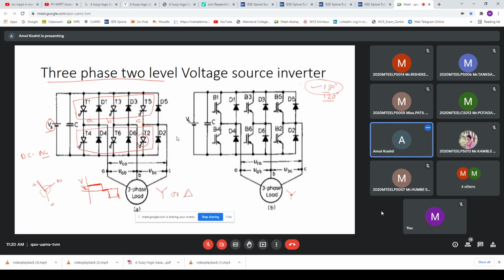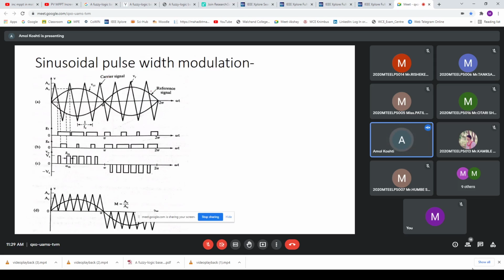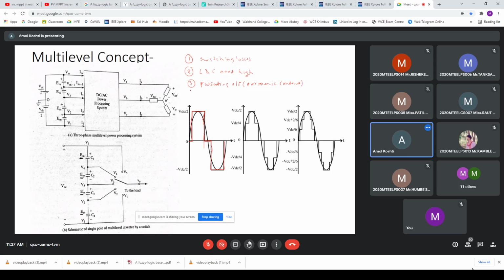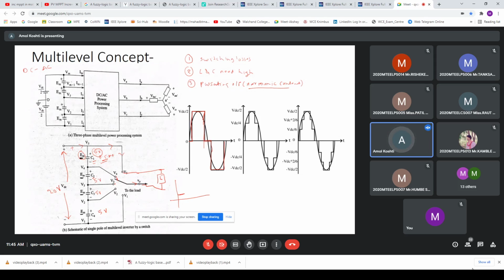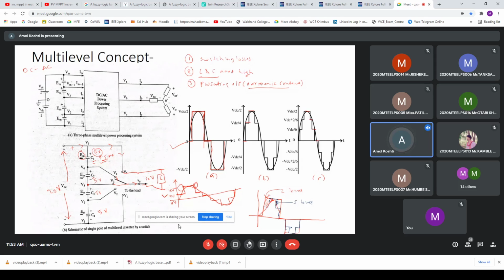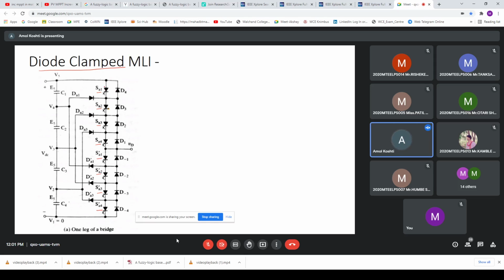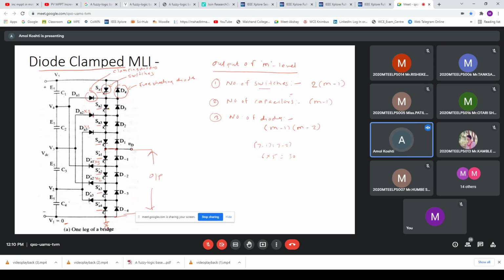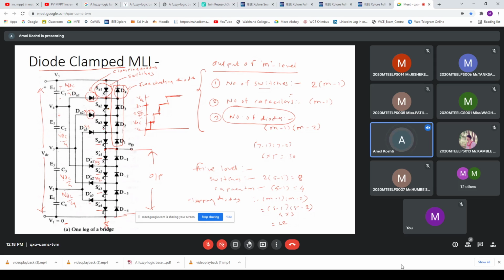Modern Power Electronics Lecture_no_6_PWM Techniques